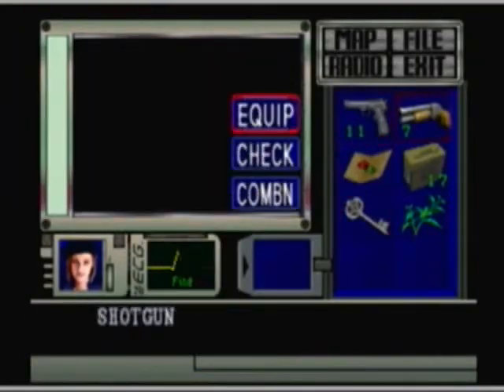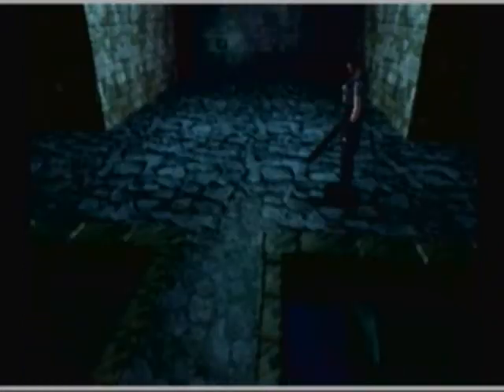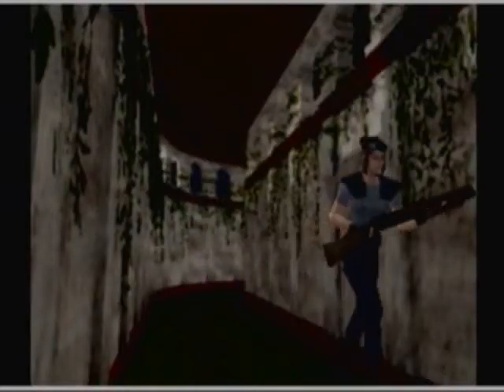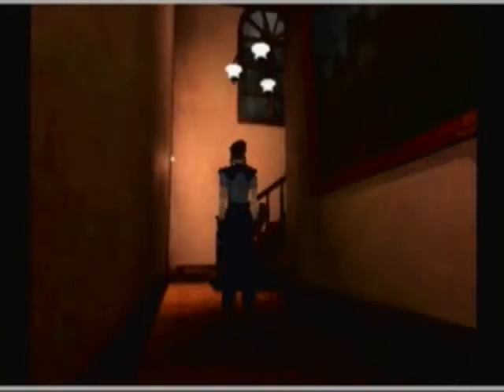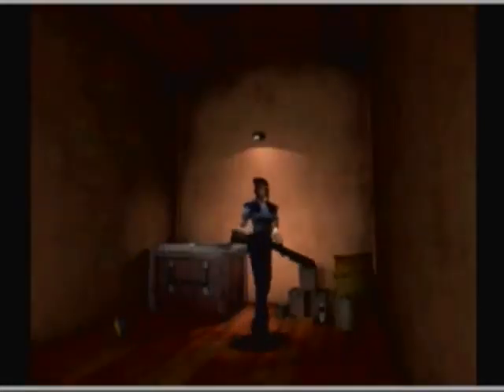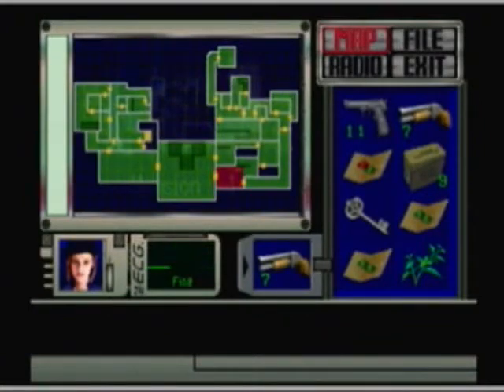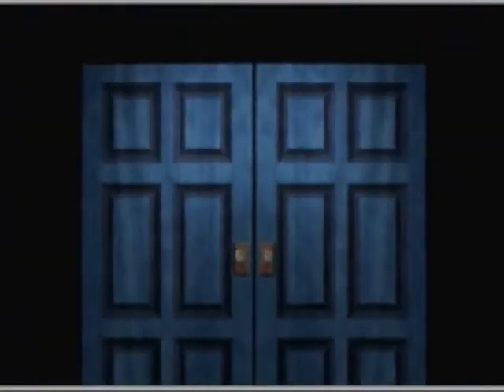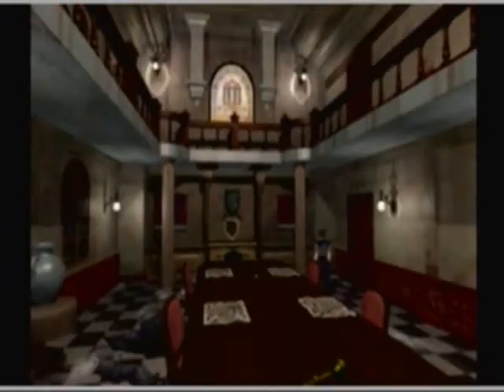Let's Play Resident Evil Blind Episode 14: We're on the Hunt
Enemies can't open doors, that's against the rules.